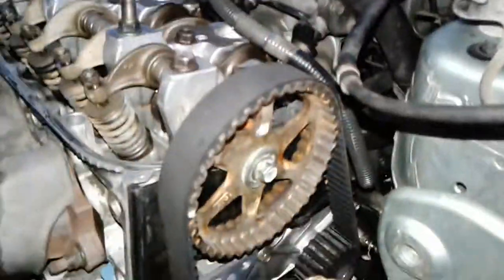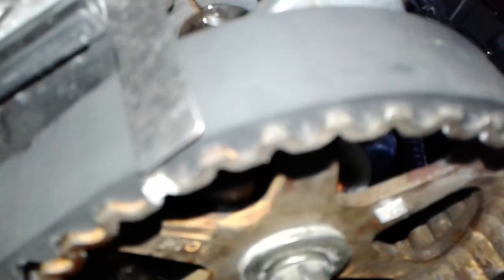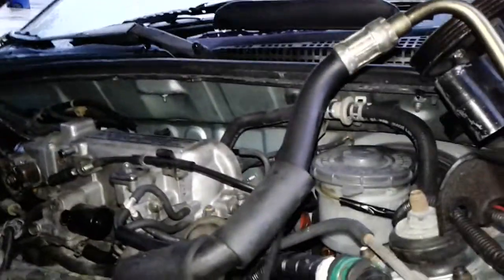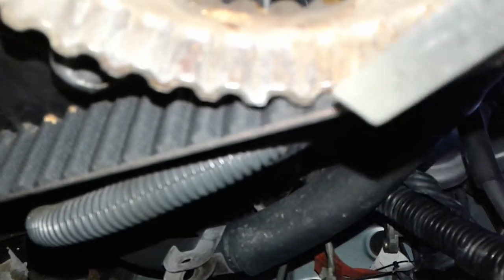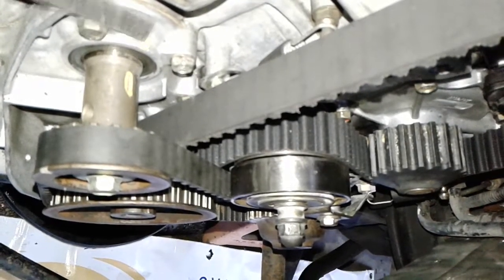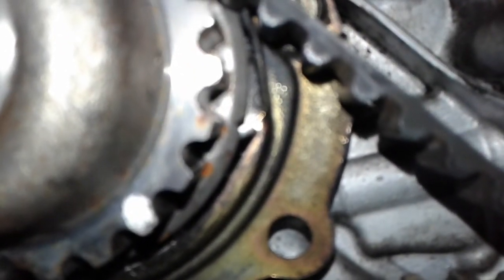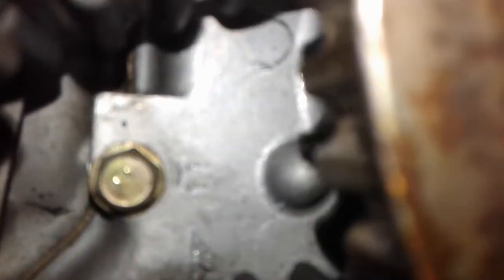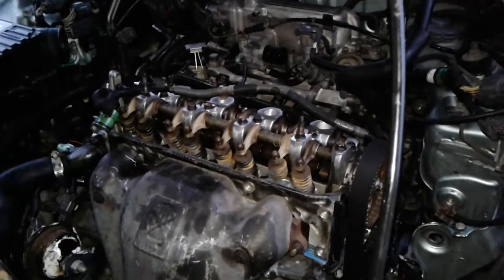Timing Mark's on a 1992 Honda Accord 2.2L